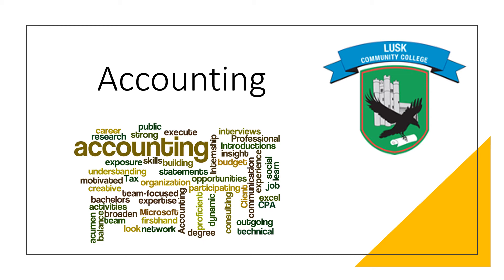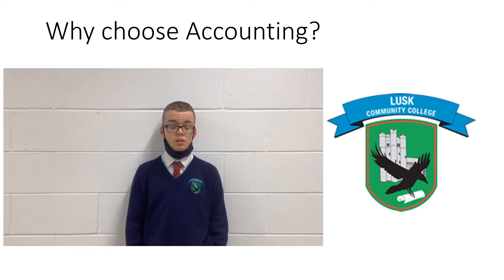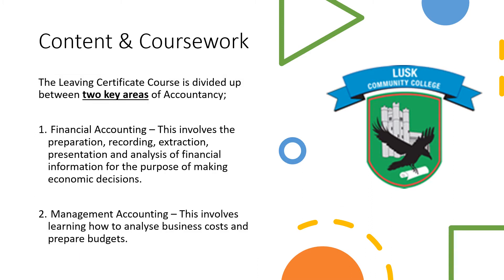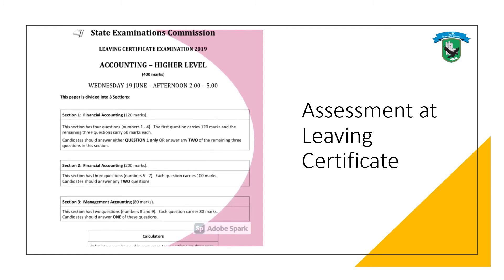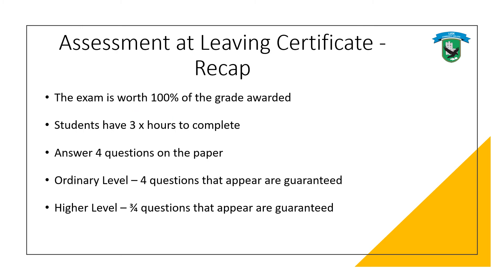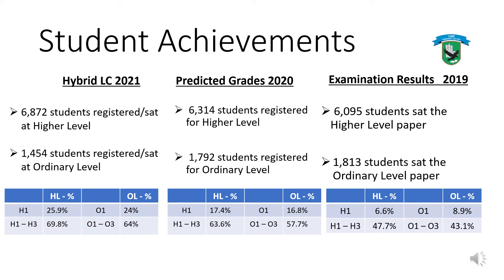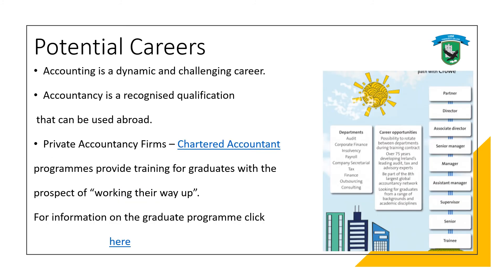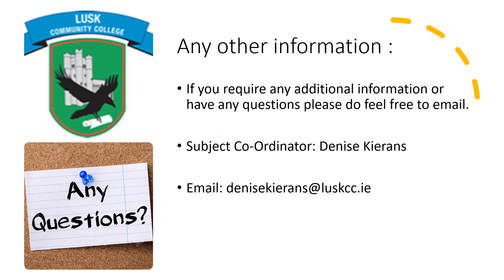Accounting Senior Options 2022